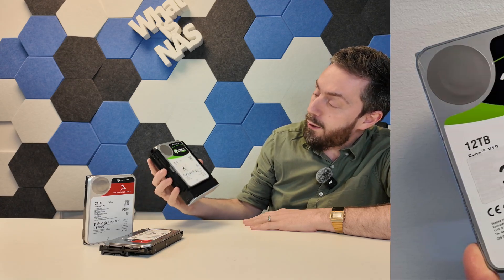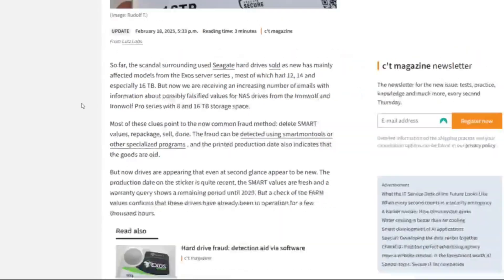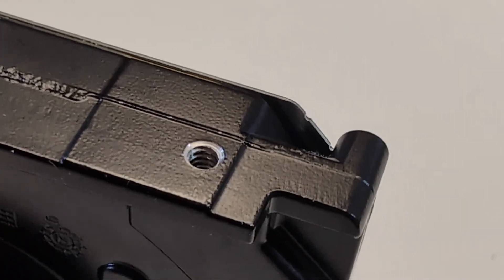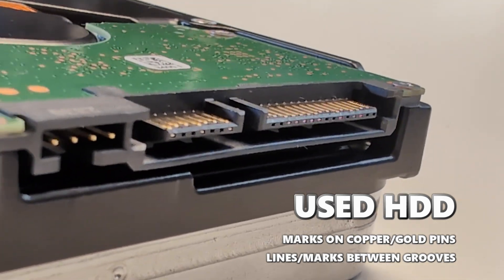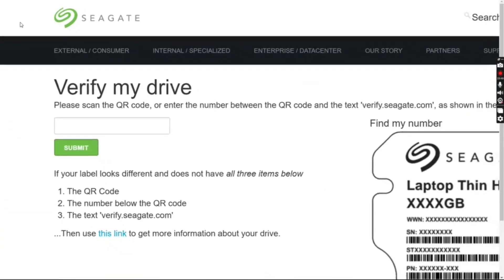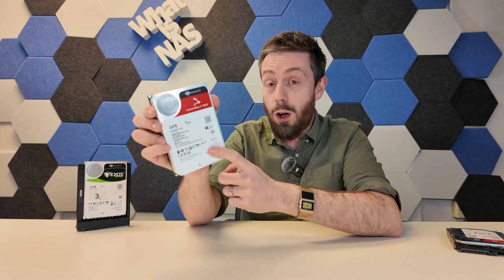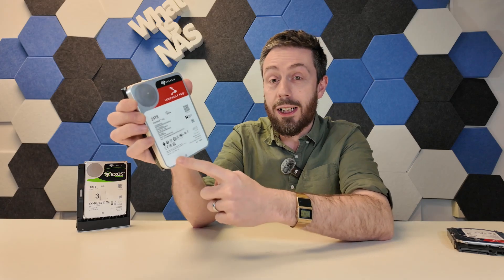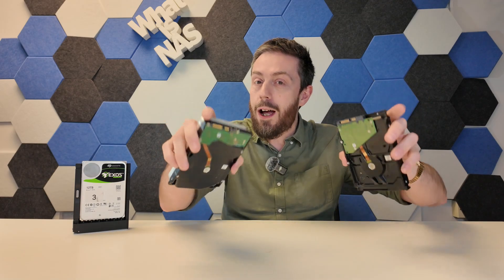FAKE/USED SEAGATE IRONWOLF HDDs NOW REPORTED - HOW TO CHECK YOUR DRIVES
Are Your Hard Drives NEW? CHECK RIGHT NOW – IT’S IMPORTANT!

Video Chapters
00:00 - Seagate Ironeolf NAS HDDs Now Reported Used/Fake
00:18 - Recap of Last Week
01:20 - What to look for on your Seagate HDD
02:38 - Marks on the SATA Connector
03:45 - HDD Label Differences
04:45 - Dupled Serial Numbers
05:01 - Warranty Comparison Check Date
06:15 - Label Placement
07:12 - Please Check Your Drives, it takes minutes!

For deeper analysis, users can SSH into their NAS and install smartmontools, a command-line utility that provides detailed drive health reports. Running the command:

smartctl -a /dev/sdX

(where X is the drive identifier) will display all SMART attributes, including power-on hours. However, if the SMART data has been reset or manipulated, users can check the FARM (Field-Accessible Reliability Metrics) values for a more accurate picture of a drive’s actual usage history. To retrieve FARM values, NAS users can use:

smartctl -l farm /dev/sdX

This will reveal true power-on hours, drive usage patterns
How NAS Users Can Check SMART Data and Power-On Hours Over SSH (Including FARM Values for Verification & Integration with Smartmontools)

To begin, users should SSH into their NAS and install Smartmontools if it is not already available. On Debian-based NAS systems (such as OpenMediaVault, TrueNAS SCALE, and some QNAP models running Debian Linux), install Smartmontools with:

sudo apt update && sudo apt install smartmontools

On Red Hat-based systems, use:

sudo yum install smartmontools

For NAS systems that do not allow package installations, users can still manually compile Smartmontools or install a Docker container that includes the tool.

Once Smartmontools is installed, running the command:

smartctl -a /dev/sdX

(replacing X with the correct drive identifier) will display SMART attributes, including Power-On Hours (POH). However, since bad actors can manipulate SMART data to show zero hours, users should perform an additional FARM query with:

Unlike SMART power-on hours, which can be reset, FARM values track long-term reliability metrics stored at a deeper firmware level, making them much harder to falsify.
For deeper inspection, users can install Smartmontools 7.4. To check SMART data, open a command prompt (or terminal in Linux/macOS) and run:

smartctl -a /dev/sdX

(replacing X with the correct drive letter) to view detailed SMART attributes. If the reported power-on hours seem too low or suspiciously reset, users can retrieve FARM values by running:

This command will reveal the actual power-on hours and potential prior usage,